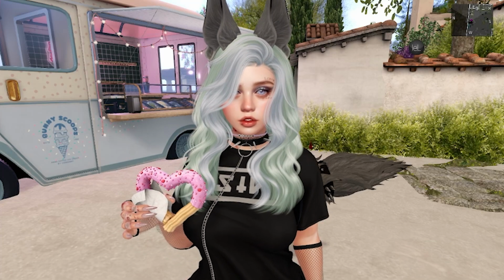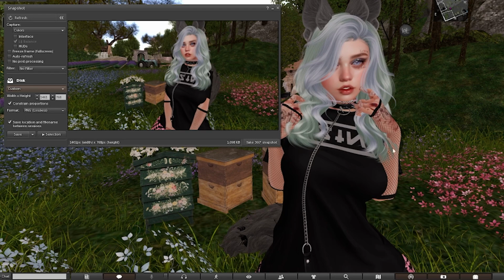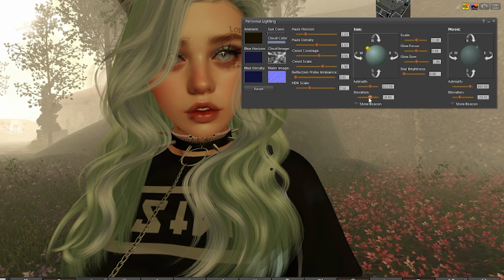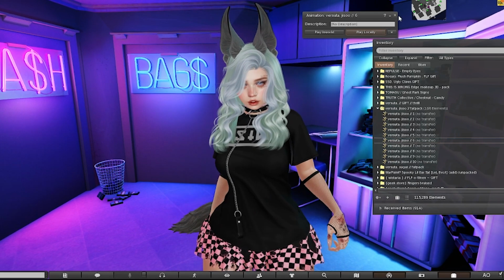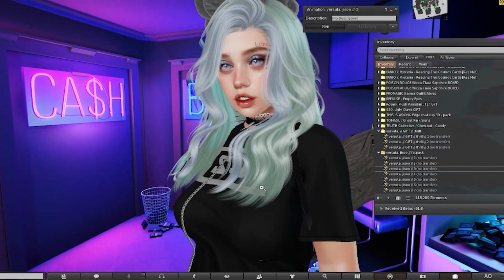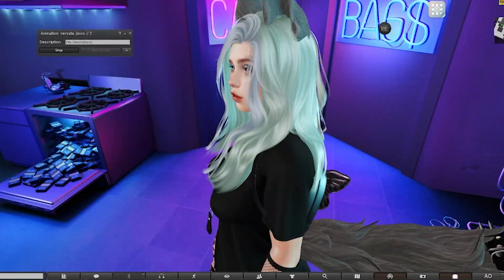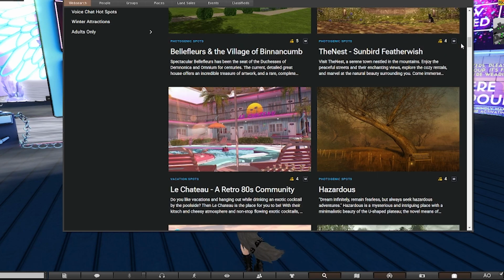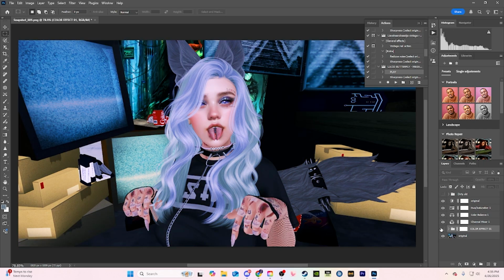How to Take STUNNING Photos in Second Life (Beginner-Friendly Tutorial) 📸✨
Want to make your Second Life snapshots look absolutely gorgeous? Whether you're a total beginner or just want to level up your virtual photography game, this easy tutorial will walk you through everything you need to know to take professional-looking photos in Second Life! 💻📷

In this video, I’ll show you:
✅ The best WindLight & EEP settings
✅ How to pose your avatar like a pro
✅ Camera controls & tips for smoother shots
✅ Editing tricks to make your pics pop
✅ How to capture high-res snapshots for Instagram, Flickr & more

Perfect for bloggers, photographers, and anyone wanting to make their SL look 🔥
Make your profile pics, roleplay photos, and product shots stand out in the metaverse!

00:00 Introduction
01:25 Taking a Photo in Second Life
04:55 Altering the environment in Second Life
08:12 Posing Your Avatar in Second Life
15:20 Making Facial Expressions and Looking at the Camera in Second Life
21:49 Where to take photos in Second Life
23:31 Editing Second Life photos in Photoshop